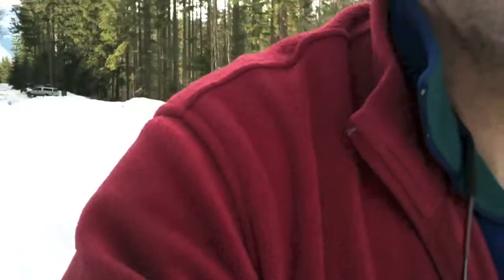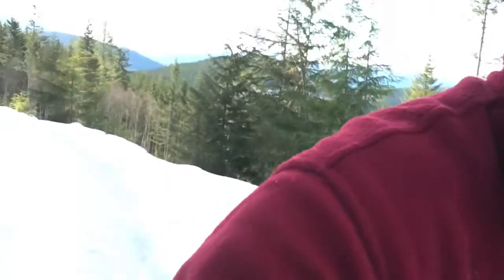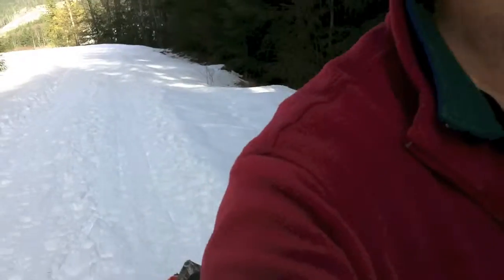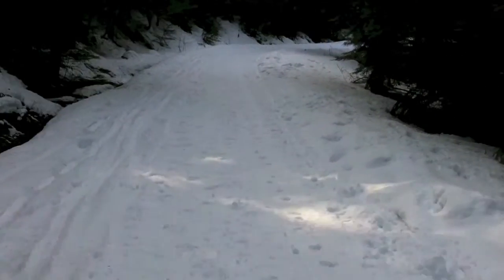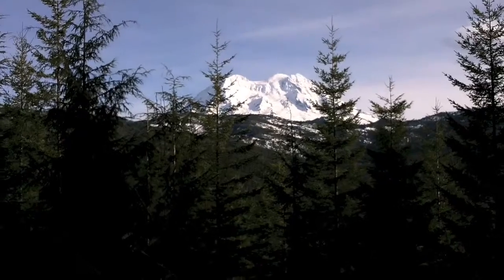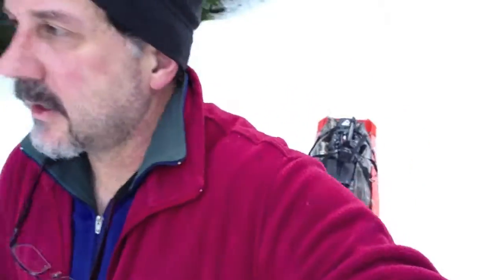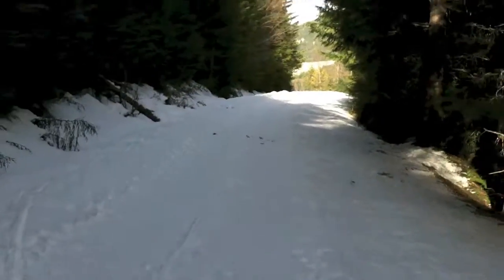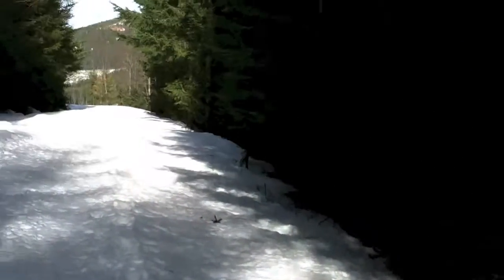Pulk Test Run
After building my first DIY Pulk, I took it for it's 1st test run down in Elbe on the Mount Tahoma Ski Trails System, North District. Also dusted off the Kahtoola MICROspikes. Didn't need the snowshoes but had them along for the ride too.